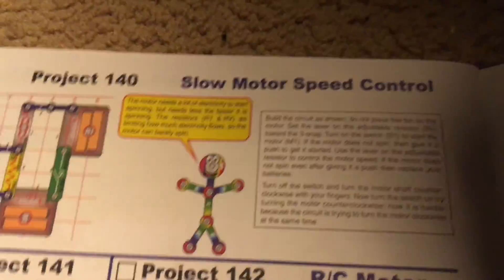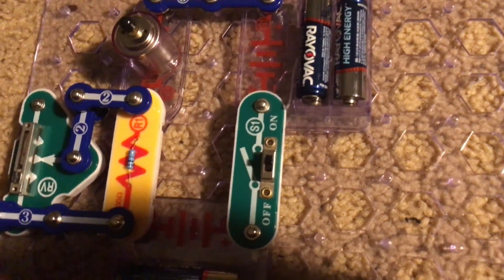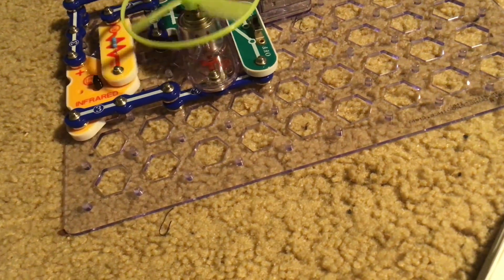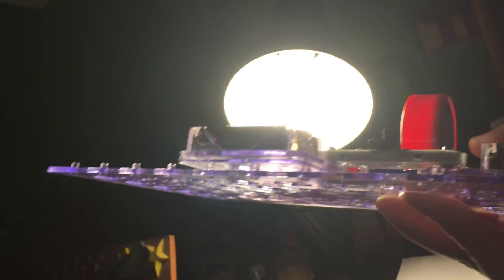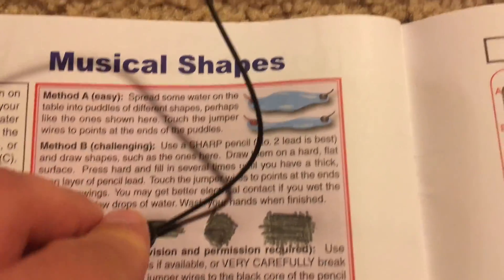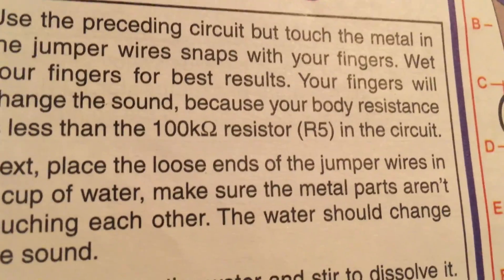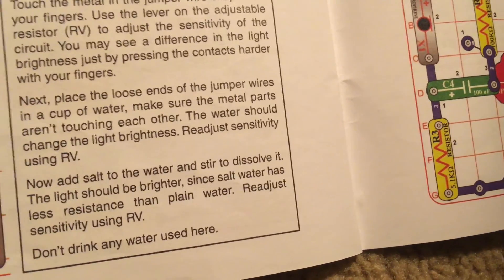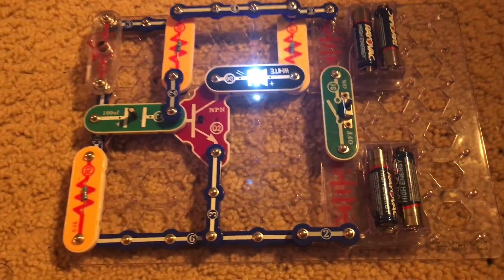Snap Circuits Light: Projects 140-149 (SEIZURE WARNING)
PLEASE NOTE: Project 143 has flashing lights that may cause epileptic seizures in people with photoepilepsy.  Please do not watch this project demonstration if you are prone to or think you will have any adverse health effects.  Also, please turn down your volume as projects 144 and 145 have loud sounds which may be startling or harmful to your hearing (especially if you're wearing headphones).  I cannot be responsible for any health effects resulting from YOUR decision to view these projects.

A demonstration of projects 140-149 of Snap Circuits Light.  Before using Snap Circuits Light or any other electronic kit, please read the instructions on how to use these toys safely and properly, especially if you are experimenting on your own.  Below are the names of the projects and the timestamps in this video if you wish to skip ahead.

Project 140- 0:00- Slow Motor Speed Control
Project 141- 2:35- Slow Motor Start Aid
Project 142- 3:49- R/C Motor
Project 143- 5:22- Series Lights
Project 144- 6:56- Wacky Sound Control
Project 145- 8:12- Musical Shapes (Partial Demo Only)
Project 146- 11:26- Human & Liquid Sounds (Partial Demo Only)
Project 147- 12:53- Human & Liquid Light (Partial Demo Only)
Project 148- 15:05- Blow On the Light
Project 149- 16:18- Blow Off the Light